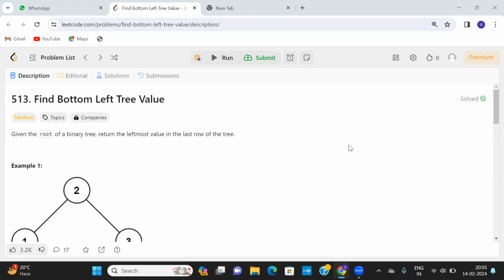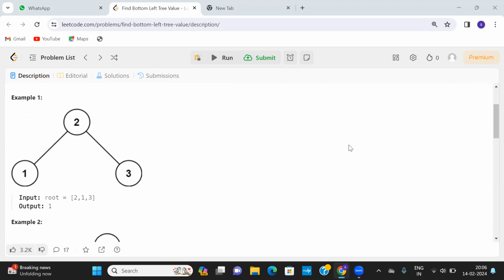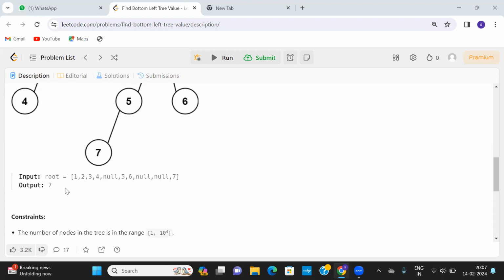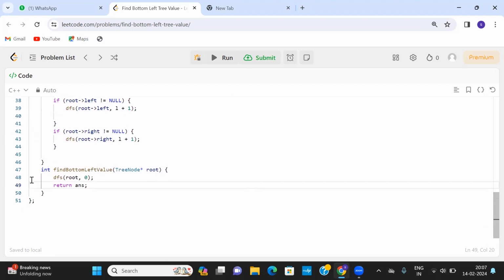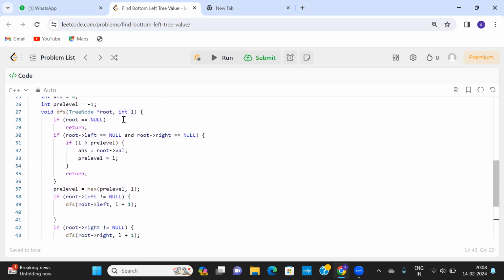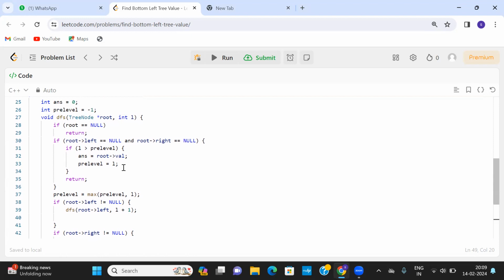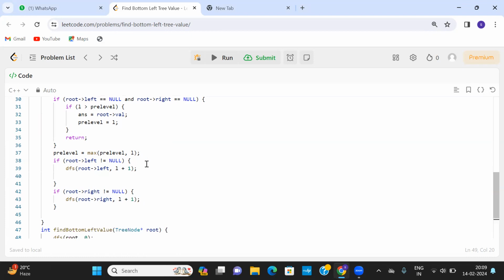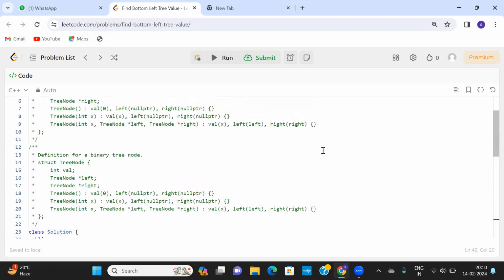DECODE DSA # DSA CHALLENGE NEW SERIES PART-45 leetcode challenge TREES FIND BOTTOM LEFT